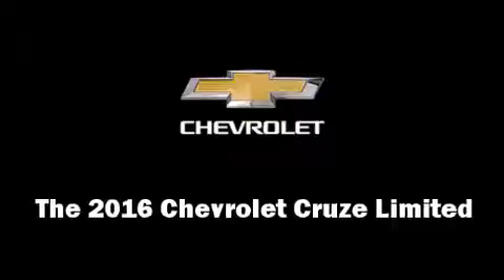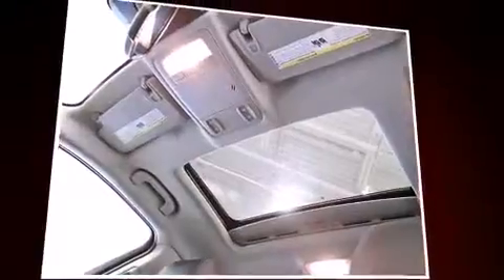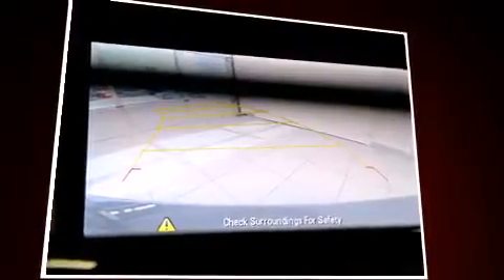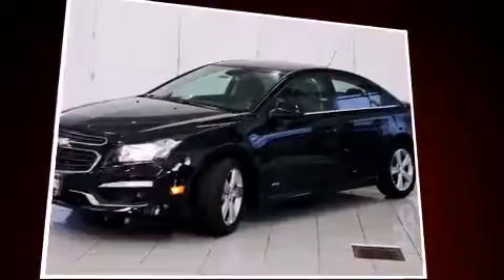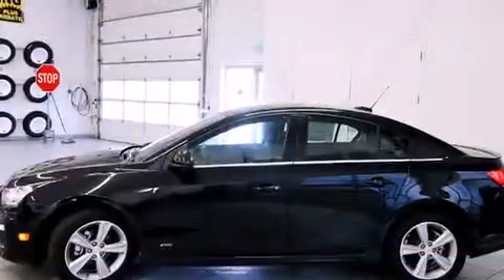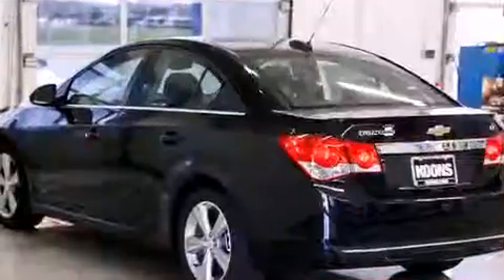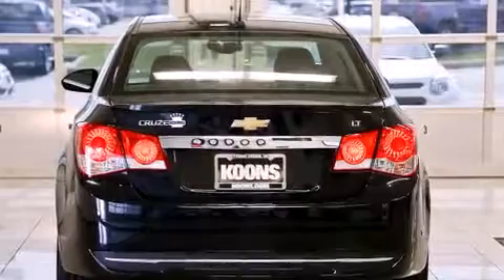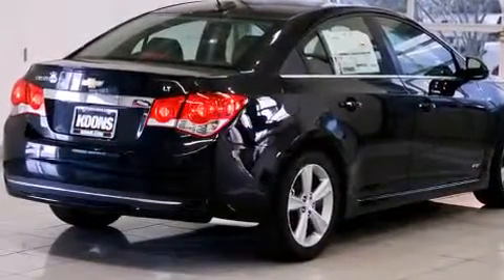2016 Chevrolet Cruze Limited 2LT Auto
The 2016 Chevrolet Cruze Limited. This 4 door, 5 passenger sedan is waiting for you to take home! It features a front-wheel-drive platform, an automatic transmission, and an efficient 4 cylinder engine. Turbocharger technology provides forced air induction, enhancing performance while preserving fuel economy. It's equipped with tons of terrific amenities, but it won't break your budget. Such as remote keyless entry, leather upholstery, variably intermittent wipers, heated seats, fully automatic headlights, tilt steering wheel, power windows, and a split folding rear seat. Chevrolet also prioritized safety and security with features such as: dual front impact airbags, front SIDE impact airbags, traction control, brake assist, a panic alarm, onStar, and 4 wheel disc brakes with ABS. Electronic stability control stands out as a technologically savvy innovation, keeping you better connected to the road. You will have a pleasant shopping experience that is fun, informative, and never high pressured. Please don't hesitate to give us a call.